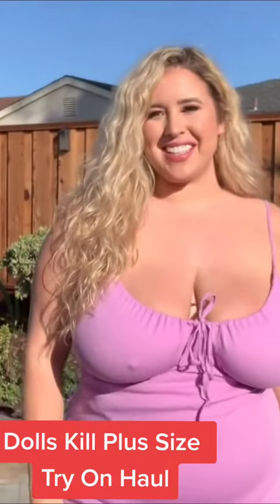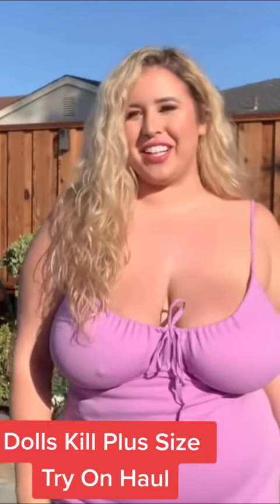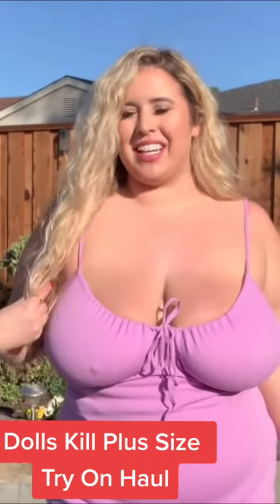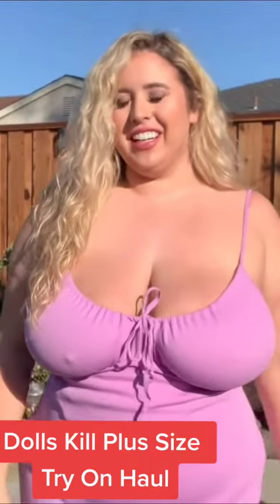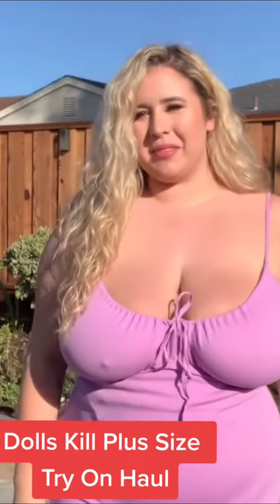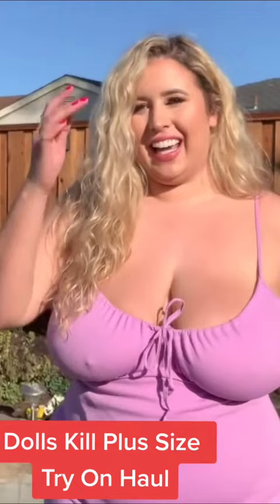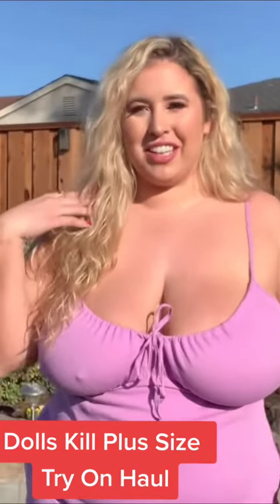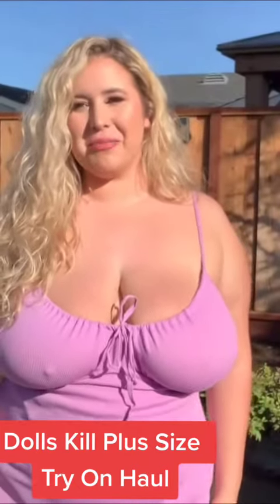Wear it Big Challenge Compilation 🤟🔥 New Collection Today 💥